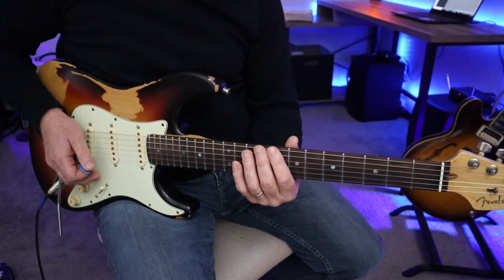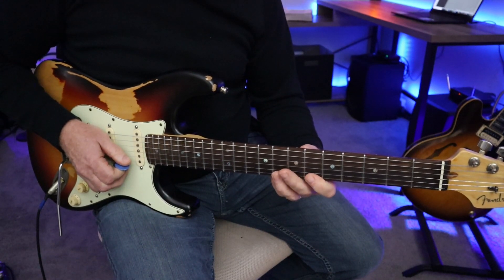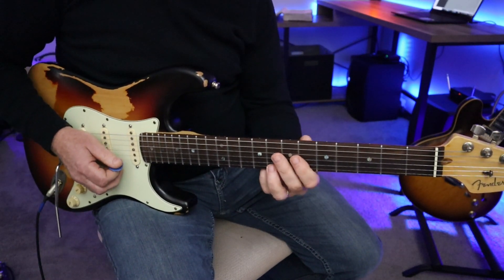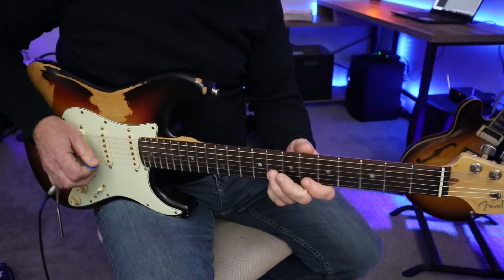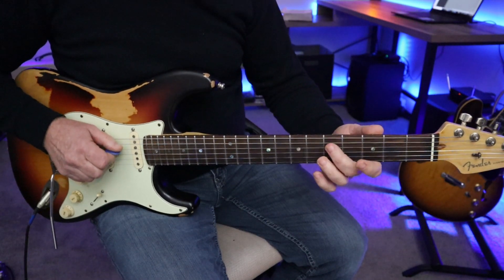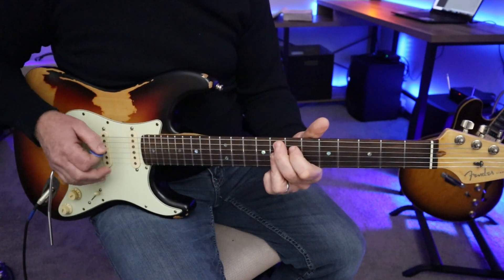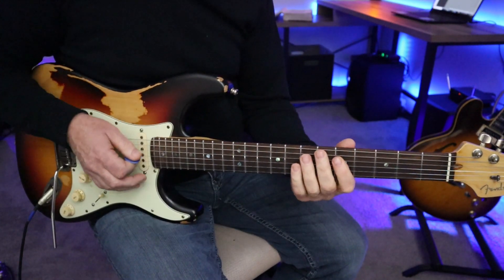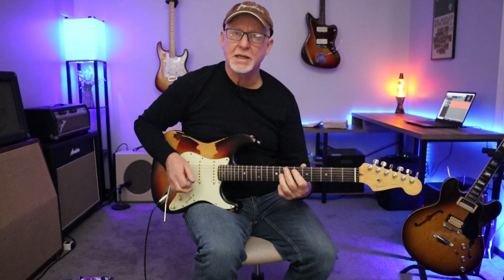HOW TO PLAY SOLO GUITAR FOR BEGINNERS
Todays video is a solo guitar tutorial for beginners to intermediate. I will show you how to play solo guitar by connecting the chords and the solo notes together. I will show you how to play a simple blues solo over a C7 progression. You do not need to be advanced to mix the major and the minor pentatonic scales together using small phrases. It’s so important to connect the chords and the notes that you play! So let’s learn some solo blues guitar together!